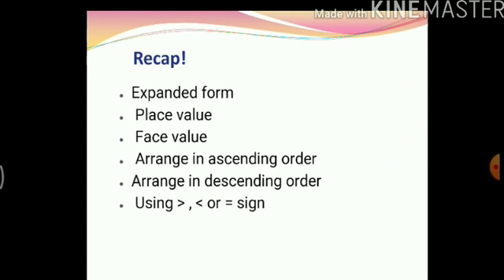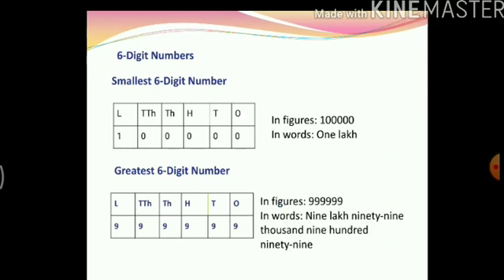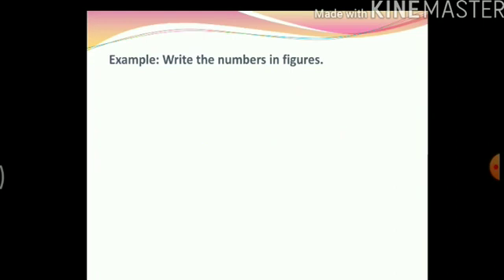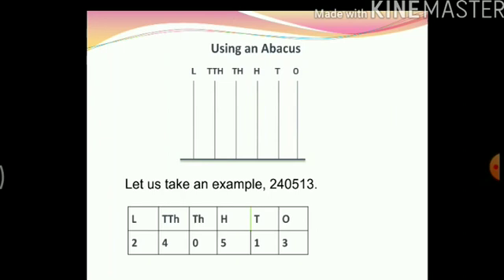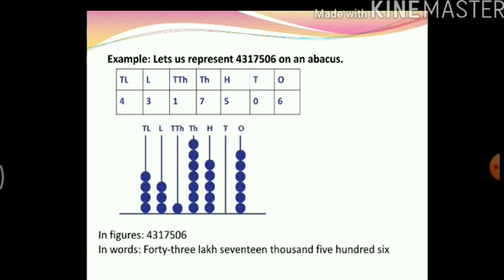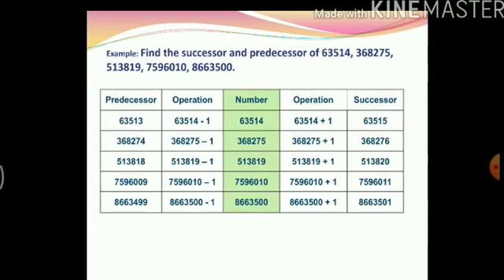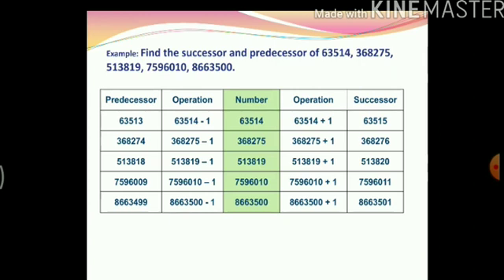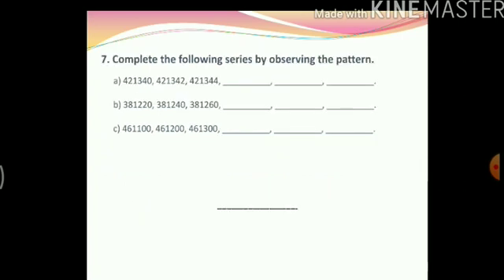Maths Chap 1 Part 1